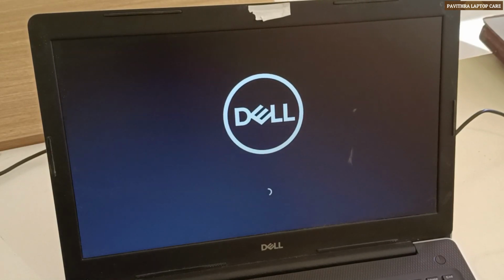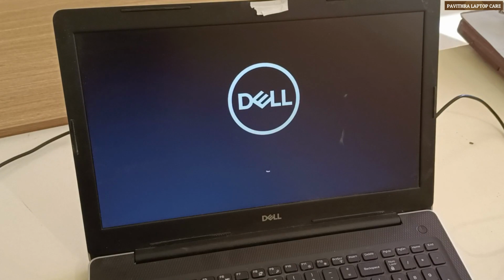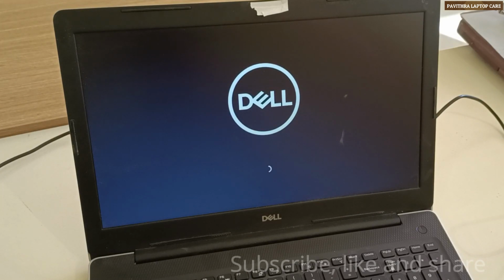Windows 10 Recovery Technics in 10th Gen Dell Laptop || Laptop Repairing Course